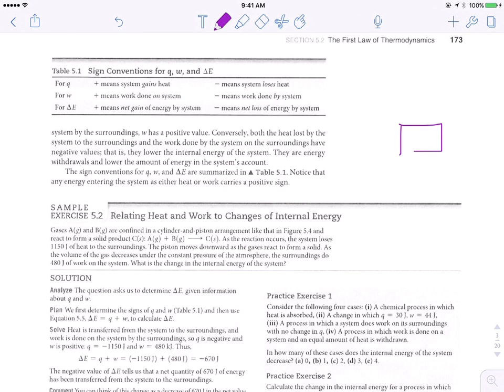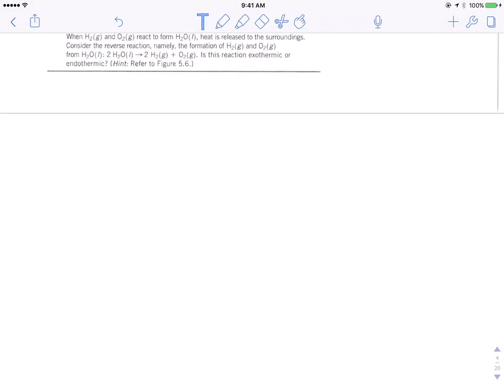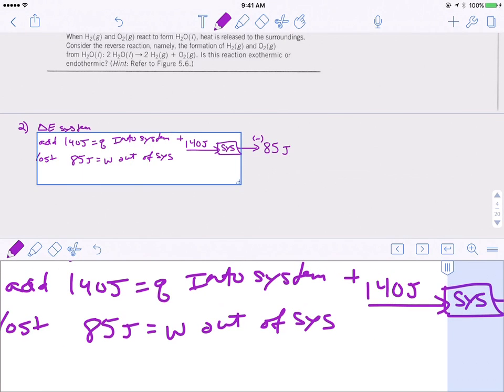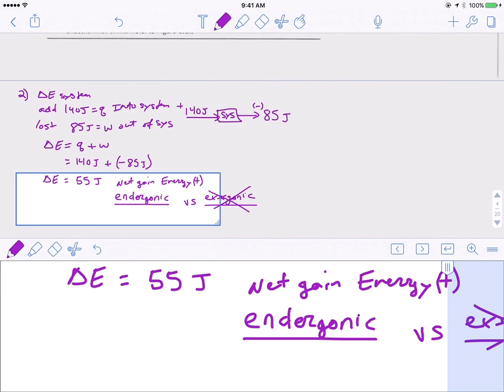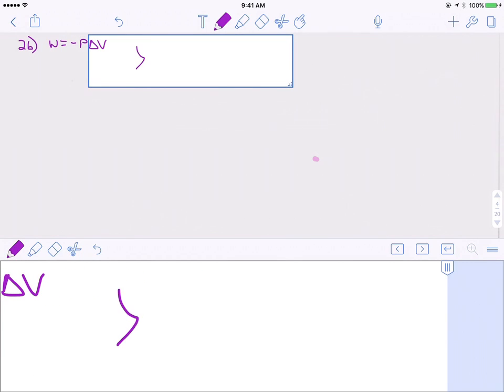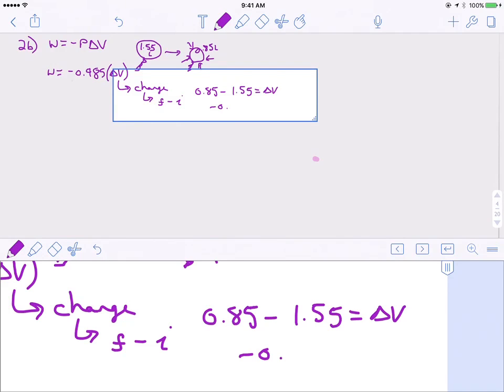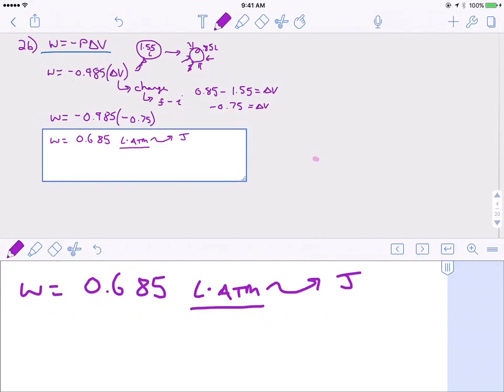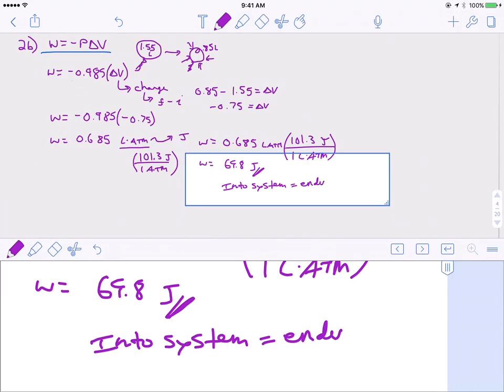sample exercise 5.2 and 5.3